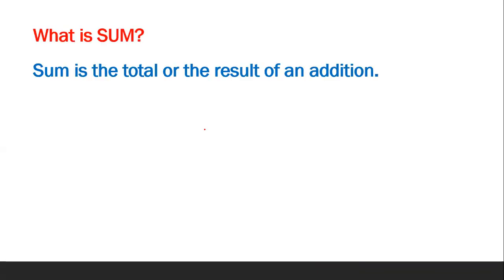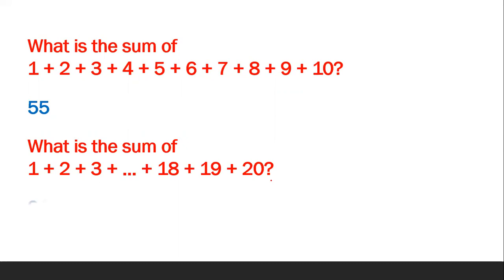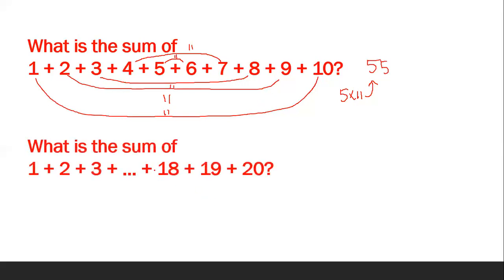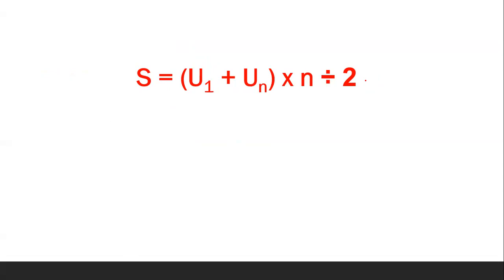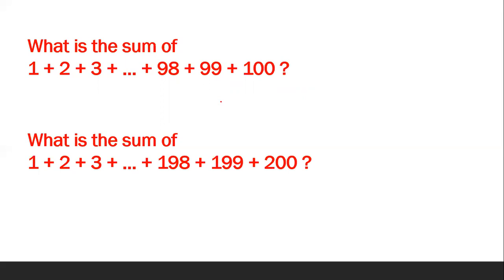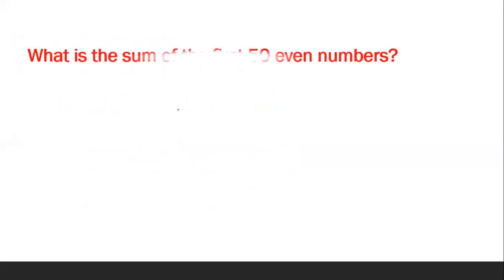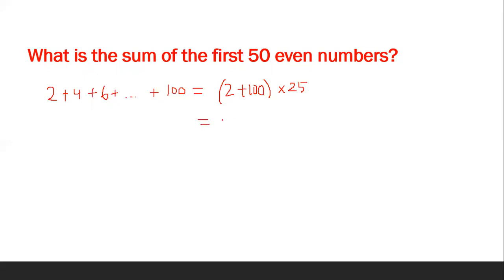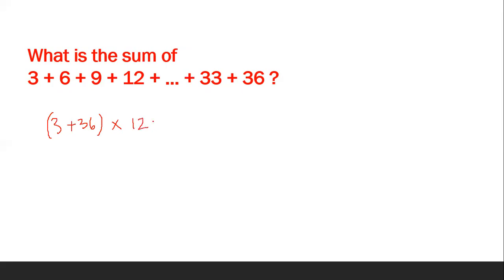The Sum of Consecutive Numbers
One of the most frequently asked questions in primary mathematics competition is finding the sum of consecutive numbers. There is a much easier and simpler way than to just add all the numbers. So, if you have found this question before and couldn't answer it, that won't ever happen again. Cheers!